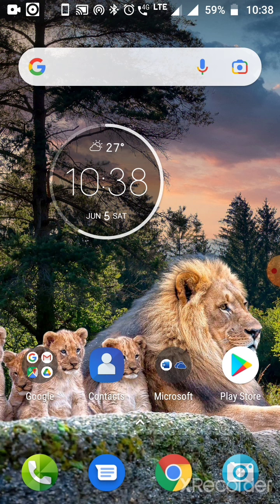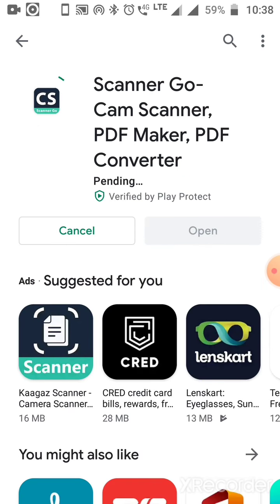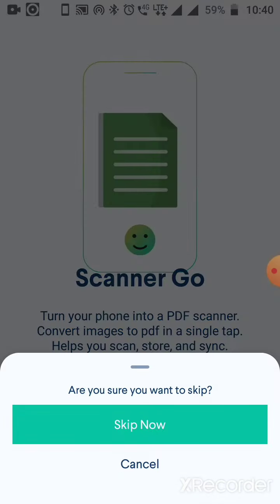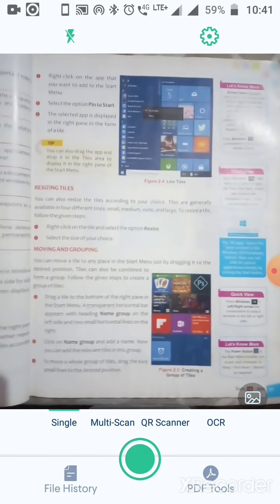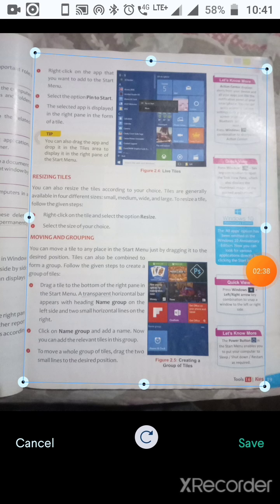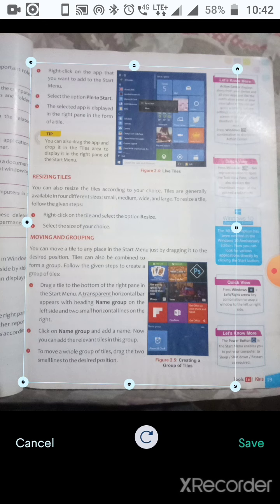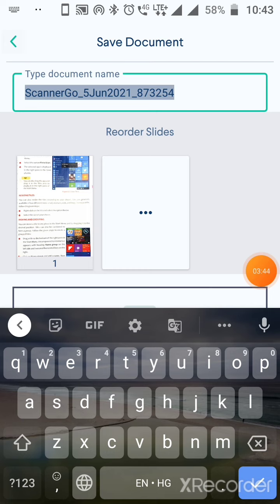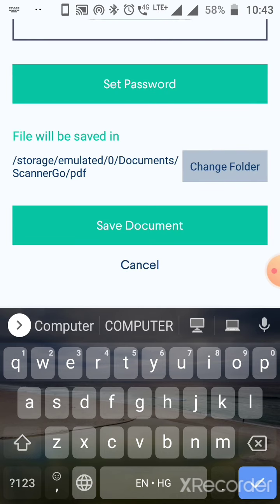Converting Image into PDF format